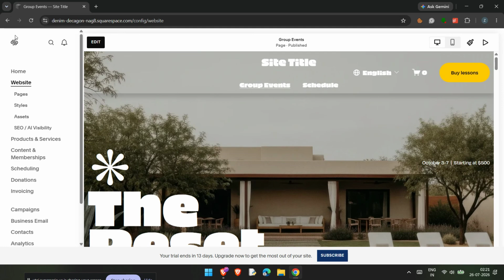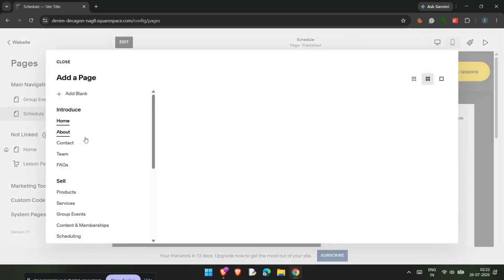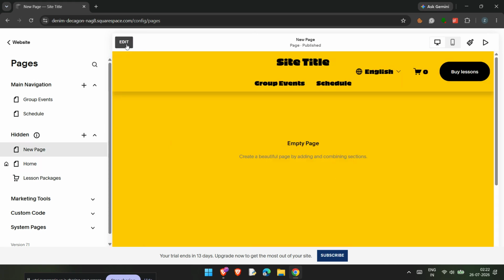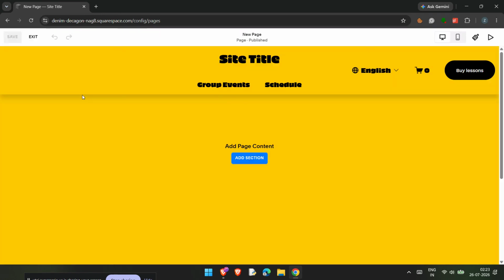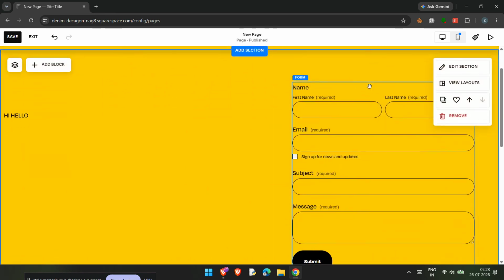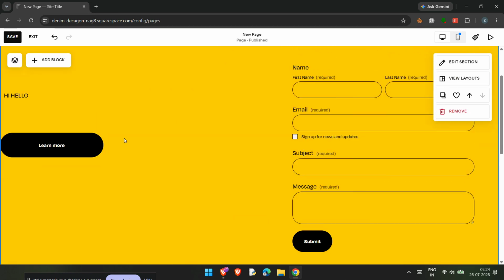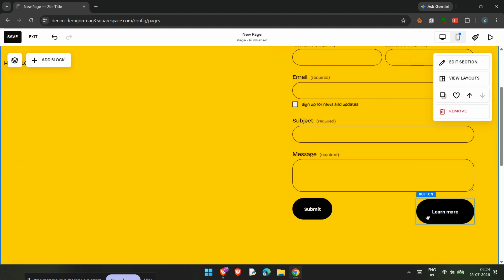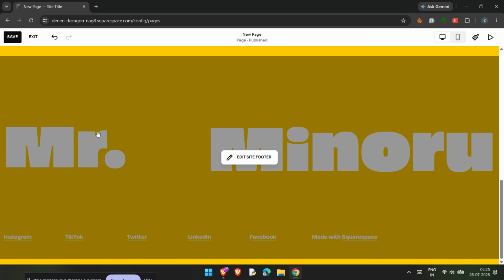How To Create A Landing Page On Squarespace (Step By Step Guide)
Learn how to create a landing page on Squarespace using Pages, Not Linked sections, Blank Pages, Add Section, and conversion-focused blocks like forms and buttons.
Build a simple, professional landing page designed to capture leads, promote offers, and send visitors to your checkout or scheduler.

🕚Timestamps:
0:00 Intro
0:24 Log Into Squarespace And Open Pages
0:42 Find The Not Linked Section
1:00 Create A Blank Page Or Use A Layout
1:26 Name Your Landing Page
1:40 Enter Edit Mode
1:58 Add A Blank Section
2:18 Add Text, Form, And Button Blocks
2:56 Adjust The Layout And Center Content
3:20 Preview, Save, And Publish

✍️What You'll Learn In This Video:
• How To Create A Landing Page In Squarespace
• How To Use Not Linked Pages For Landing Pages
• How To Add A Blank Section In Squarespace
• How To Insert Text, Form, And Button Blocks
• How To Design A Conversion-Focused Page Layout
• How To Center And Adjust Content In Squarespace
• How To Preview And Publish A Landing Page

💡Pro Tips:
• Keep your landing page focused on one goal only.
• Use a short form to improve conversions.
• Choose a bold button color that stands out.
• Remove navigation links if you want fewer distractions.
• Always preview on mobile before publishing.

squarespace, landing page, squarespace landing page, how to create a landing page on squarespace, squarespace tutorial, website builder, website design, not linked pages, add section, text block, form block, button block, lead generation, online business, small business, conversion page